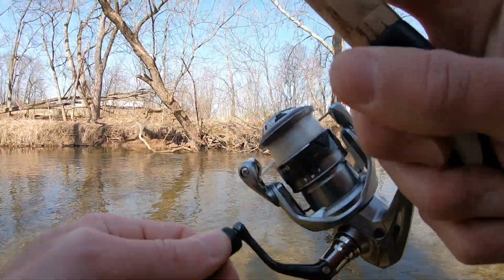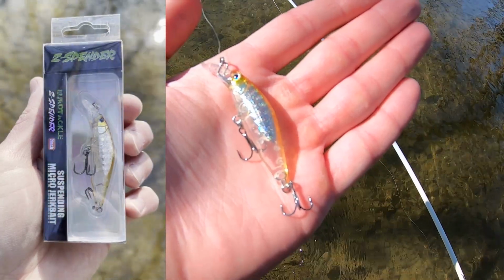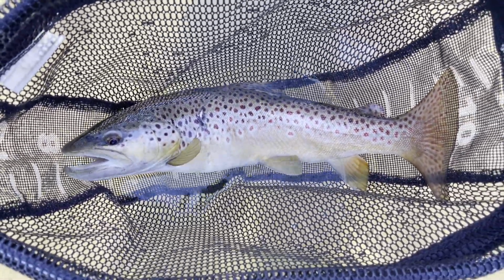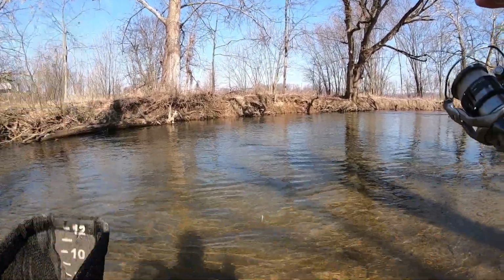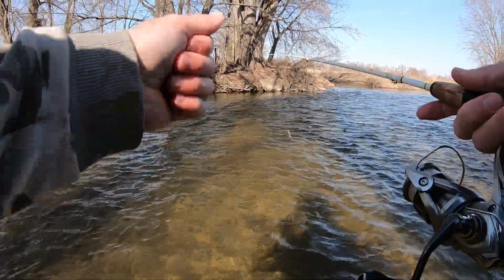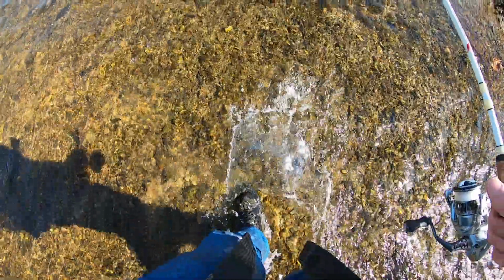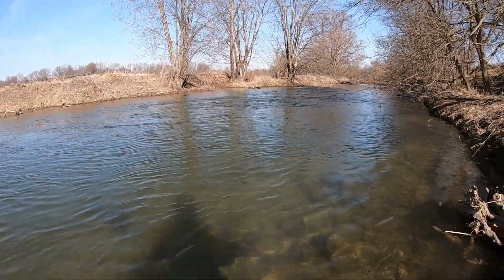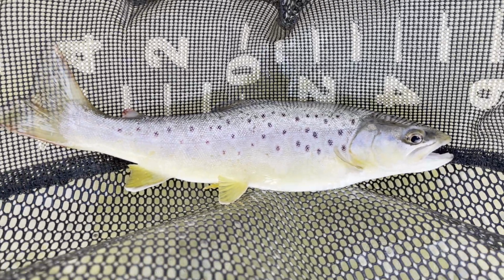Creek Fishing for TROUT with Jerkbaits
I went creek fishing for trout with jerkbaits! I caught some brown trout and rainbow trout with the EuroTackle Z-Spender jerkbait. The day started slow but that changed quickly when I hooked a BIG wild brown trout.